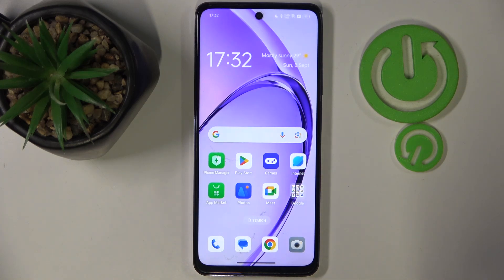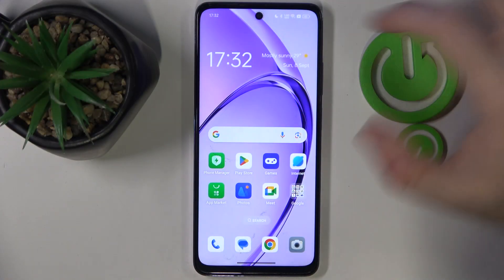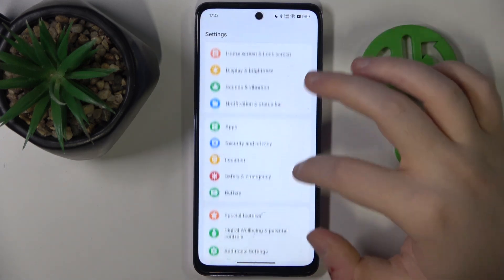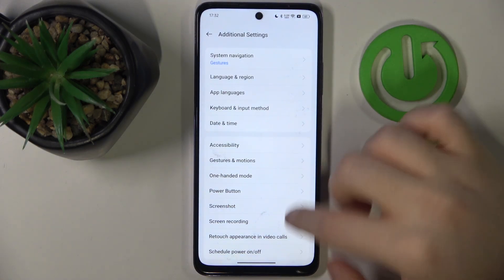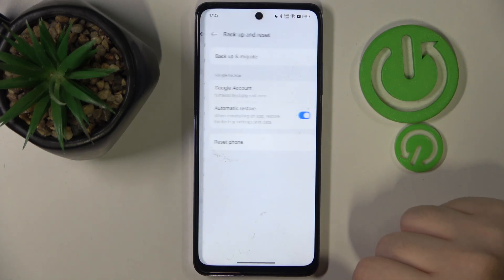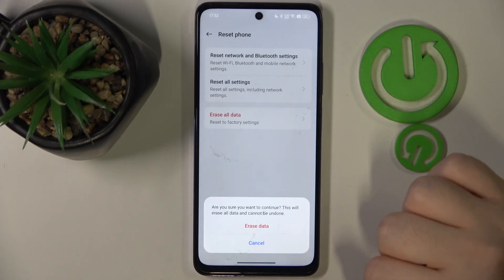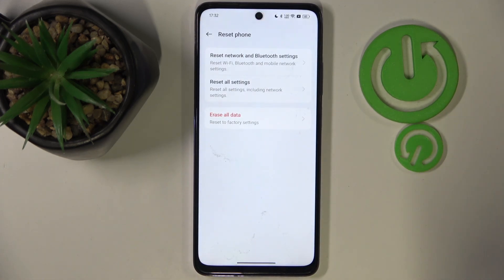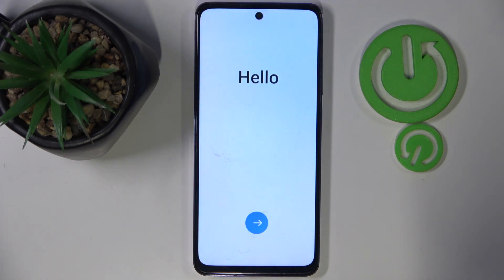OPPO K12x: Factory Reset Using Settings Menu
In this video, we’ll show you how to perform a hard reset on your OPPO K12x through the settings menu. A factory reset can help fix software issues, clear personal data, or prepare your phone for a new user. Follow our step-by-step guide to safely reset your OPPO K12x to its original factory settings, ensuring a smooth and hassle-free process.

How do I hard reset my OPPO K12x using the settings? Will a factory reset delete all my data on OPPO K12x? Can I back up my data before resetting my OPPO phone? How do I prepare my OPPO K12x for a factory reset? What should I do if my phone freezes during the reset process?